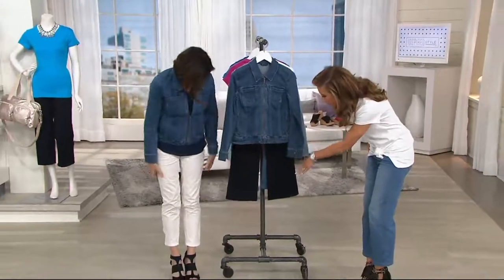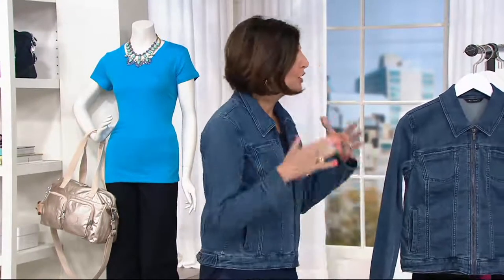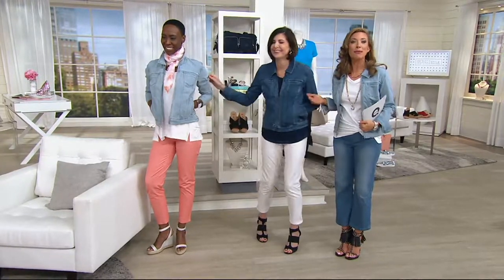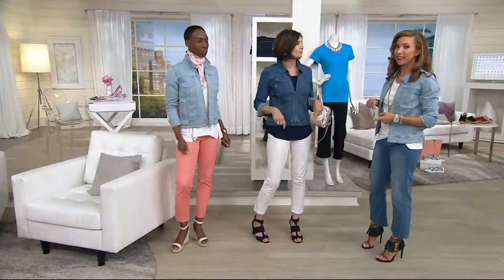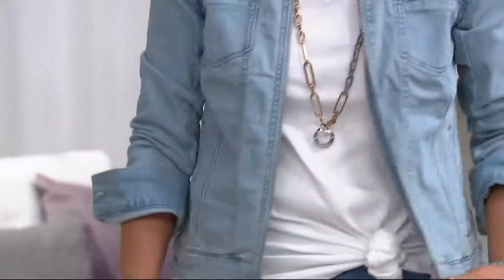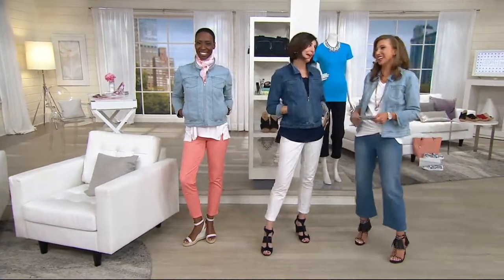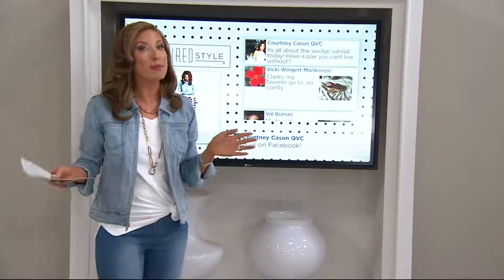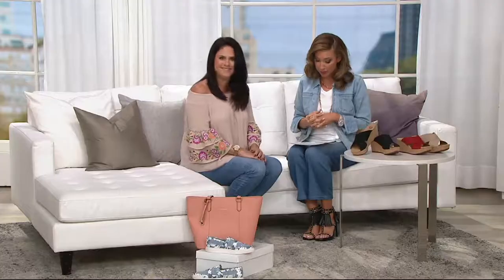H by Halston Stretch Denim Zip Front Jean Jacket on QVC